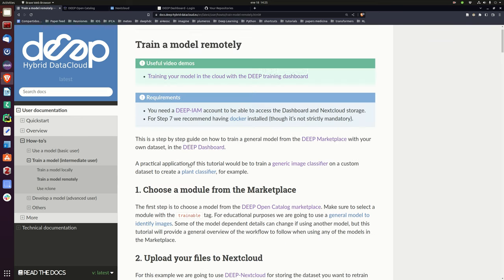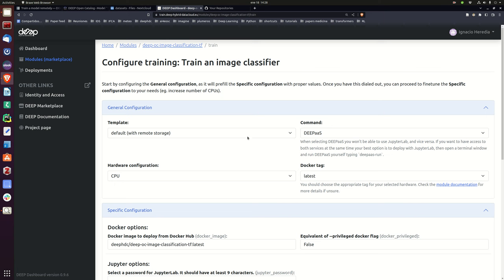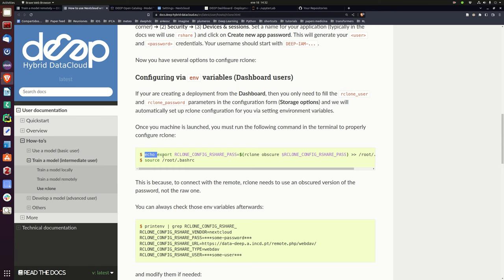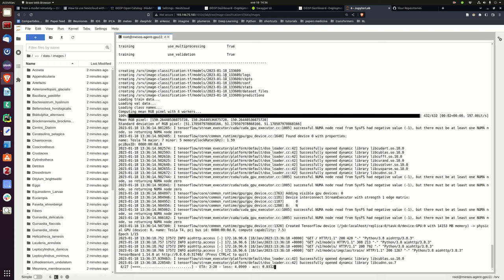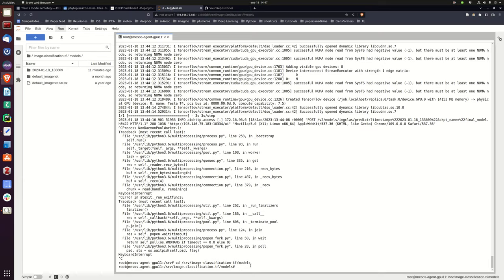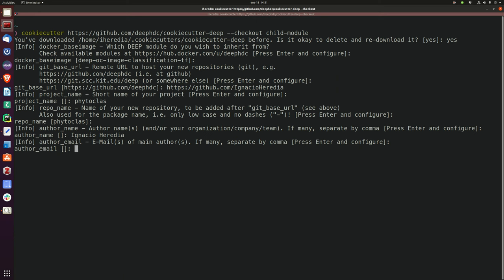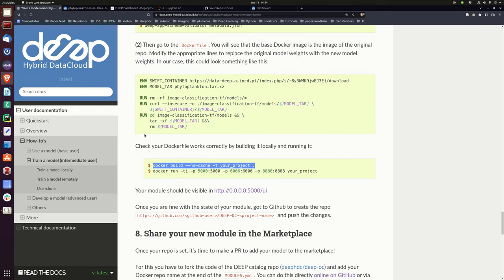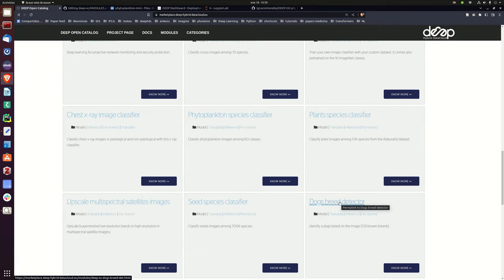Tutorial Module retraining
This is a tutorial on how to retrain an existing module of the deephdc platform. Here we retrain the image classifier on a custom phytoplankton dataset.

Timestamps:

00:00 0. Introduction
00:59 1. Choose a module from the Marketplace
02:20 2. Upload your files to Nextcloud
04:15 3. Deploy with the Training Dashboard
07:45 4. Go to JupyterLab and mount your dataset
10:45 5. Open the DEEPaaS API and train the model
13:50 6. Test and export the newly trained model
18:20 7. Create a Docker repo for your new module
24:50 8. Share your new module in the Marketplace